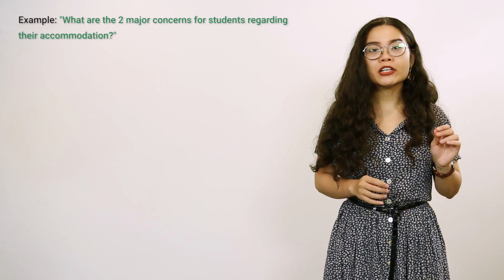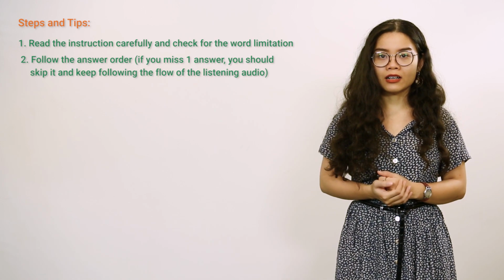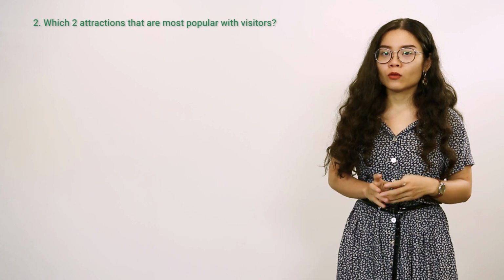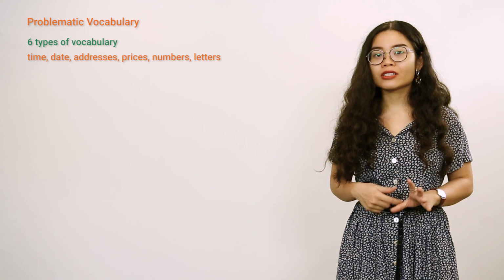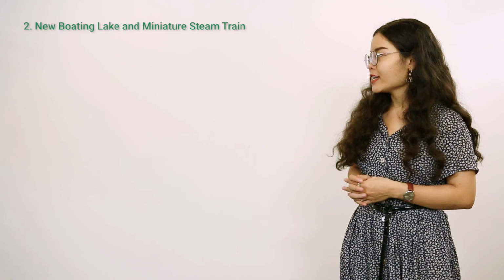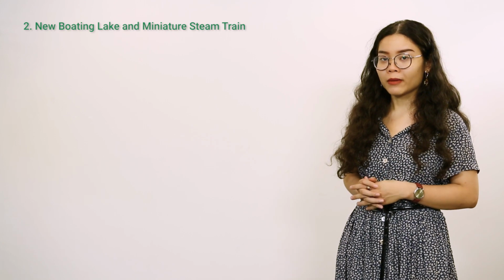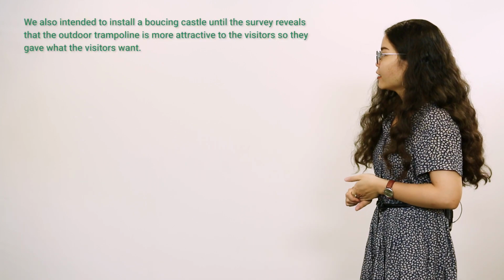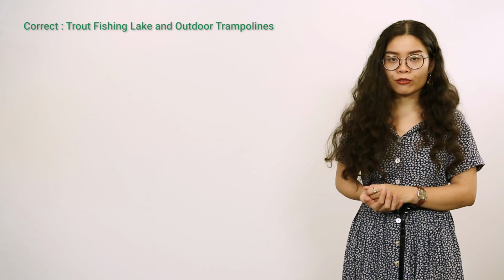Kinh nghiệm ôn luyện IELTS Listening | Chủ đề: Type of Question: Short Answer | IELTS Conquest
Tips for IELTS Listening
Trong chuỗi bài về kỹ năng Listening, ISE sẽ mang đến cho các bạn những cái nhìn chi tiết hơn về từng phần trong bài thi, chia sẻ những cách “ứng phó” với các dạng đề khác nhau. Hy vọng với những bí quyết này các bạn sẽ trở nên vững vàng và tự tin hơn hơn trong quá trình ôn luyện và khi thực hiện bài thi IELTS Listening của mình nhé!

00:00 INTRO
00:59 The format of the summary
01:34 Steps and tips
05:51 Problematic vocabulary
06:37 Watch out the distractors / traps
15:11 OUTRO

Nếu bạn có bất kỳ câu hỏi nào về việc học tiếng Anh hãy để lại bình luận phía dưới, ISE sẽ trở lại trong những video sau nhé.

✍️ Link đăng ký nhận tư vấn và test trình độ miễn phí
Trung tâm Anh ngữ ISE - I Study English
TIẾNG ANH CÁ NHÂN HÓA
◼️CS1: 02 Nguyễn Huy Lượng, Phường 14, Quận Bình Thạnh
◼️CS2: 393 Điện Biên Phủ, Phường 4, Quận 3